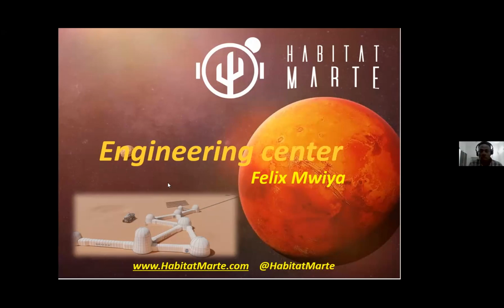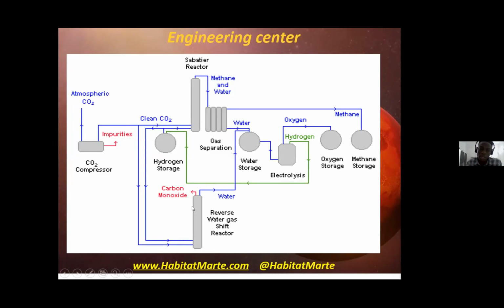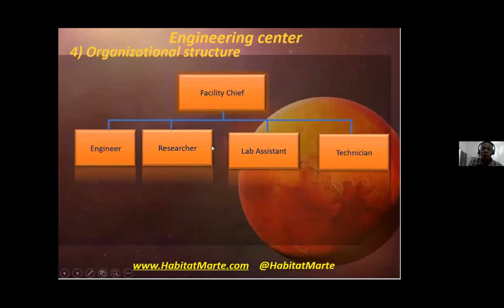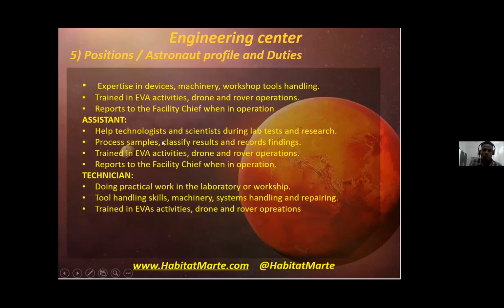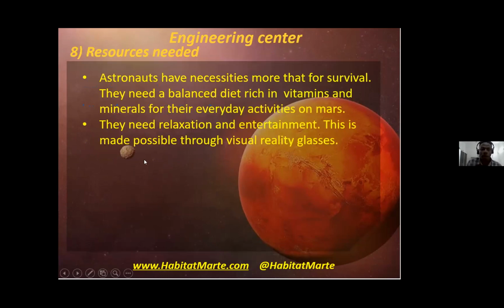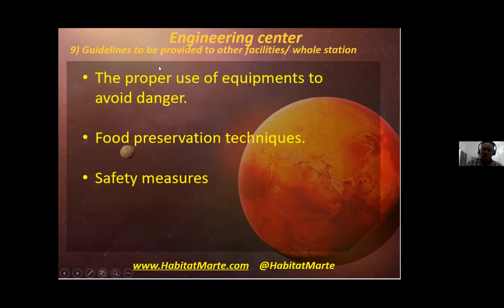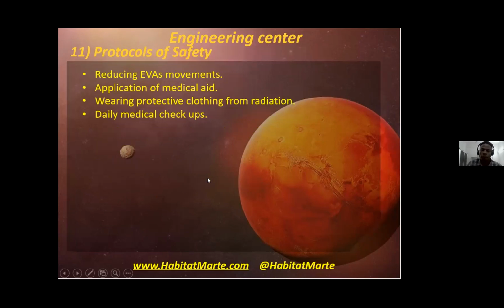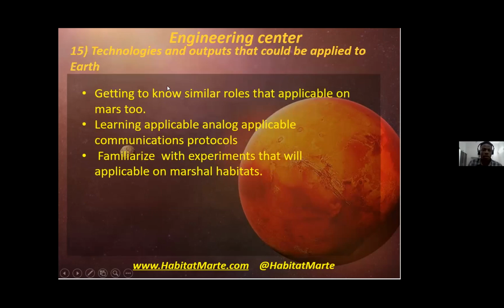Presentation on Engineering Center on Mars by Felix Mwiya Habitat Marte mission 101